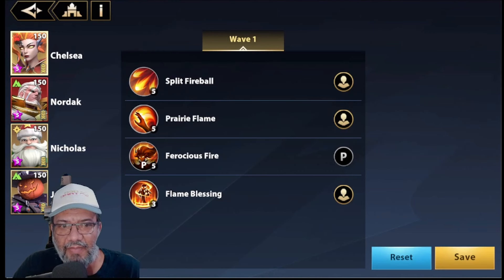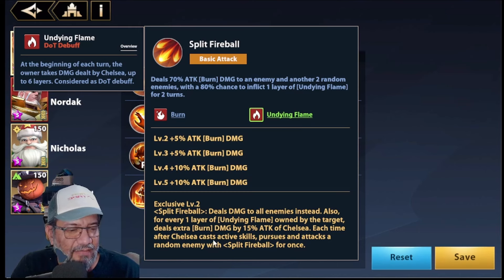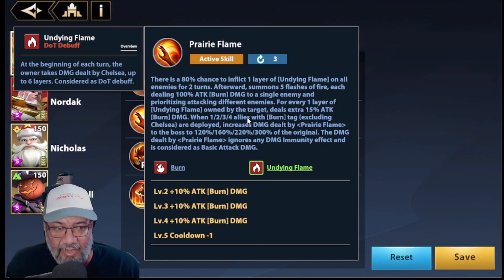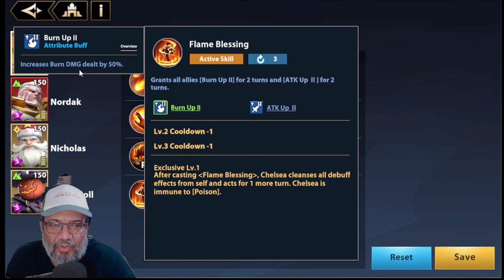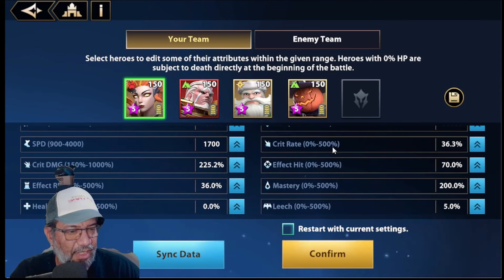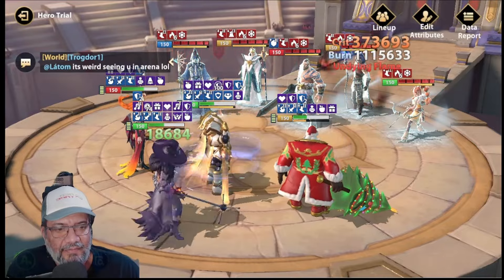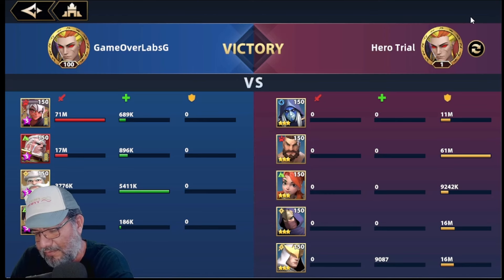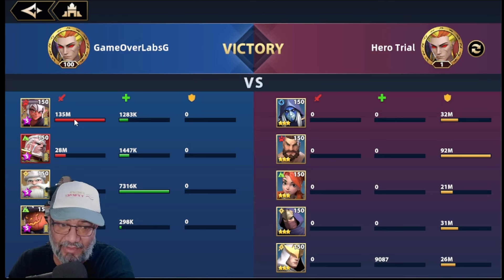IMR Review Test Chelsea Nueva Reina del Burn ??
Agradecimiento a Nuestros Miebros (Thyrael, Nesi, Airon Phoenix, Auron 10, RD Zoro, Saul Velazquez, Early Arce, Jonhatan Franco, Robert Games)

 / gameoverlabs